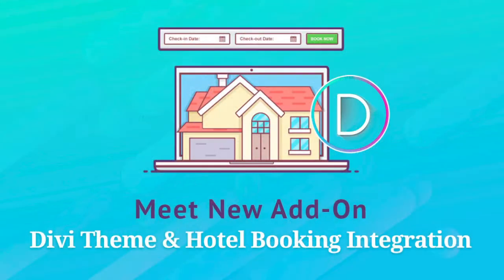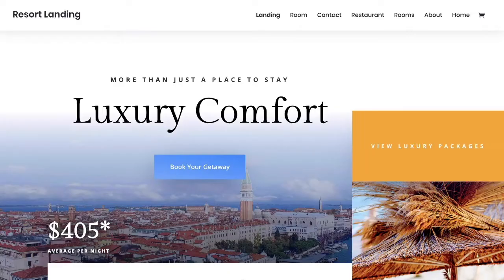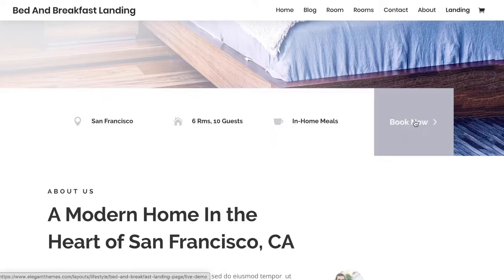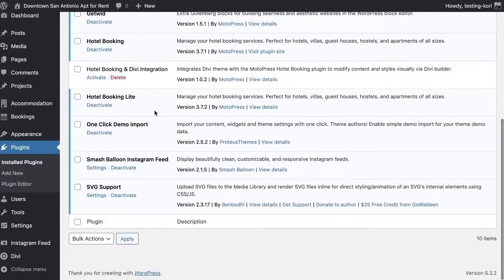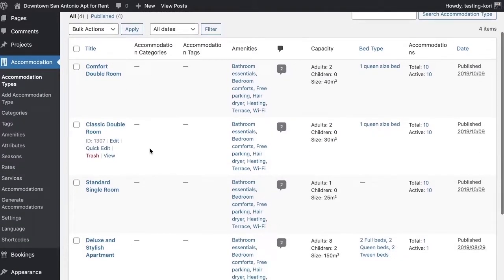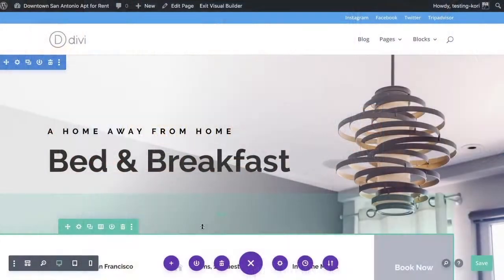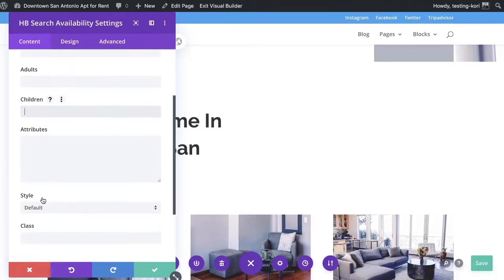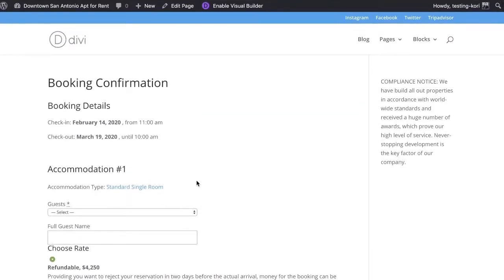Divi - Hotel Booking Plugin Addon - WordPress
Are you using the Divi Theme and want to add in a Hotel Booking Plugin for making those room reservations?  Here's the perfect resource!  MotoPress has released their Hotel Plugin that has a direct addon for the Divi Builder.  Kori Ashton gives you her review.  If you'd like to see the hotel plugin review in full watch this video